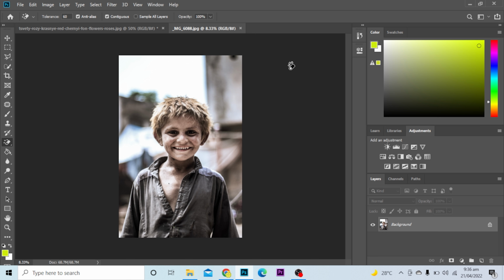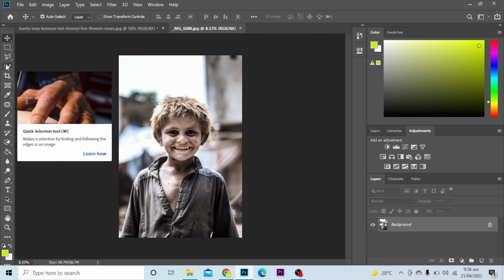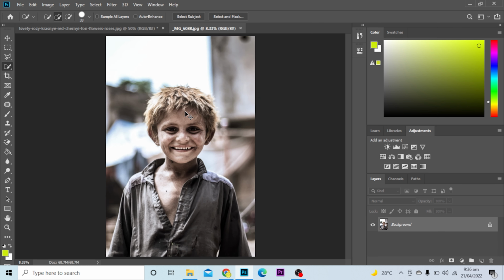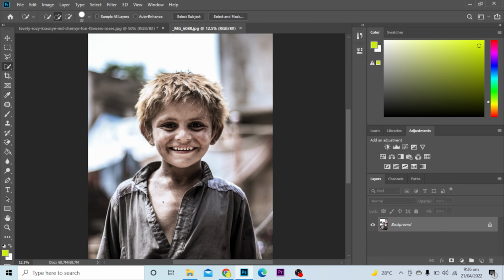How to Cut Hair in Photoshop 2022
The Below Subjects also Included in this Video :

how to cut out hair in photoshop cc 2019
cut out hair from complex background
how to cut off hair in photoshop
how to cut out hair better in photoshop